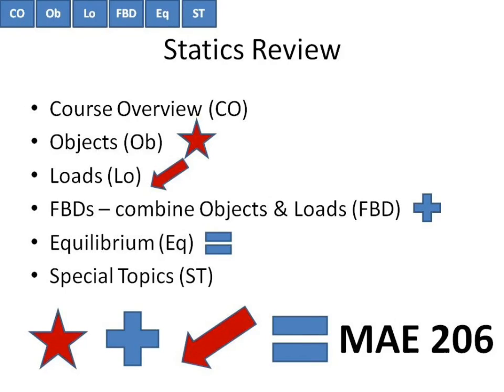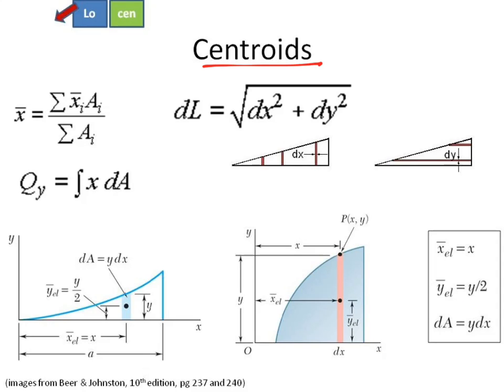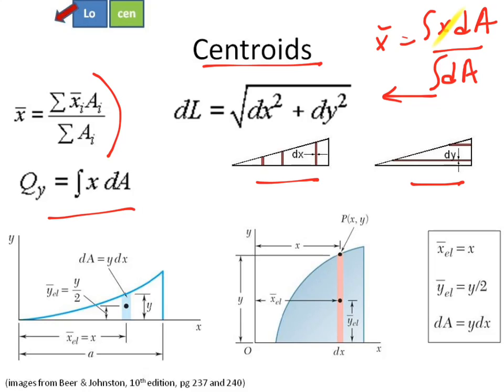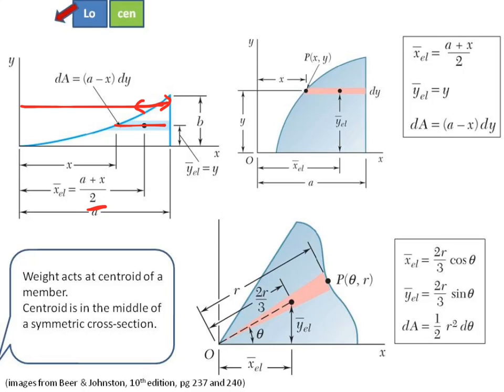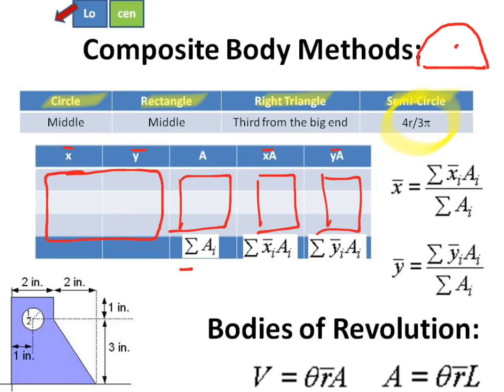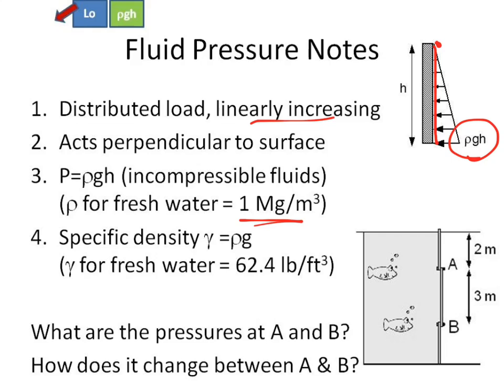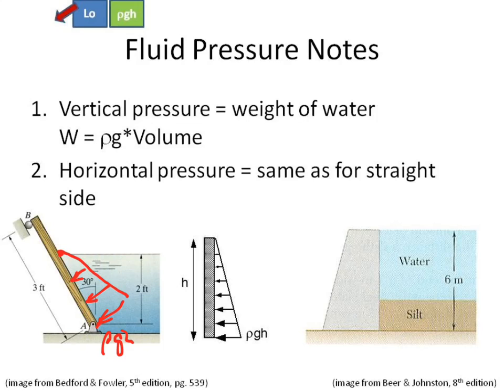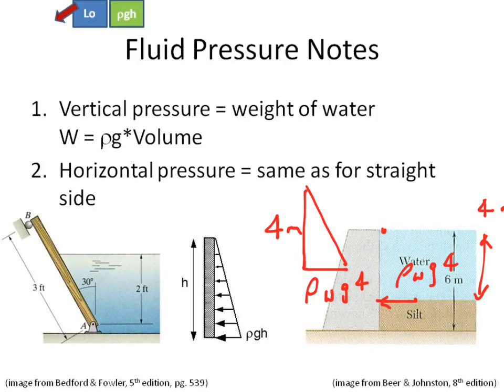Final Exam for MAE 206 Video 4